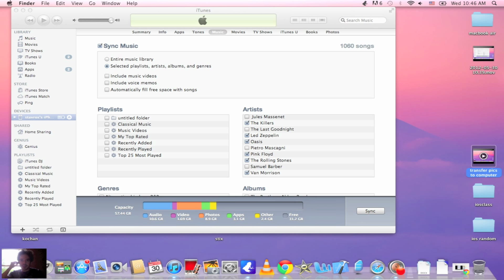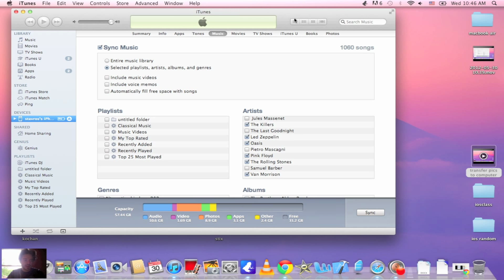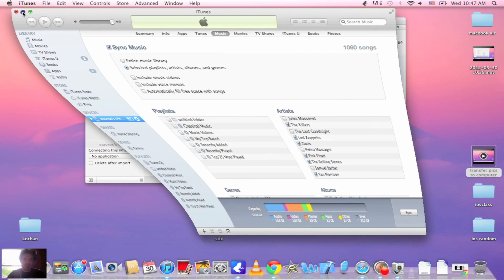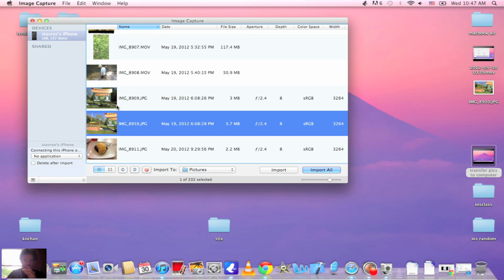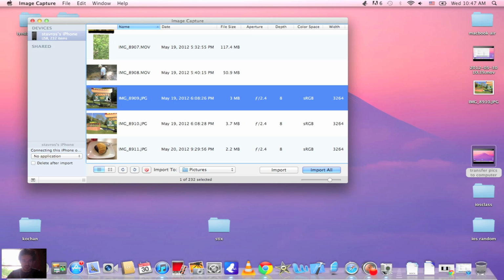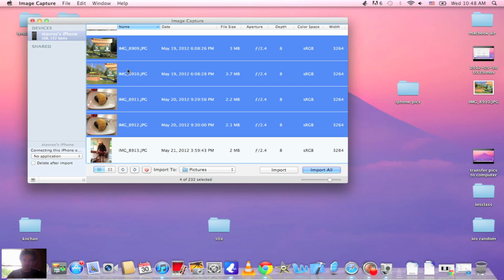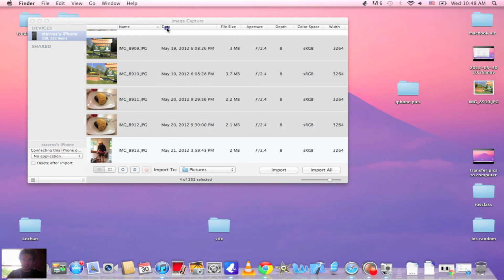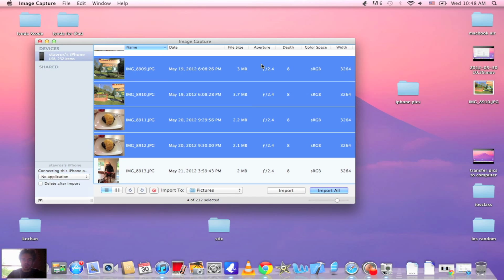transferring iPhone (or iPod) pics using Image Capture (on a mac)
Hi Sia. I wanted to show you the "Image Capture" option for the Mac: how easy it is to transfer photos (and videos) from the iPhone (and iPod) onto your Mac. Again, there is a similar program for the PC, and also the email that I sent you a couple days ago shows another couple options. By the way, I made this video using Screenium, a Mac program, which is very easy to use, and as you can see, it records what's on your screen, and also records you (optional). Cool eh?